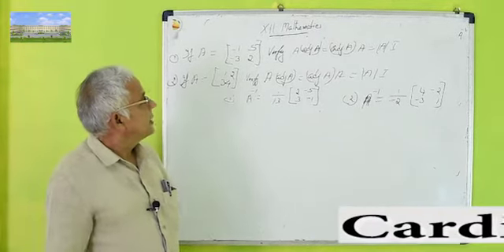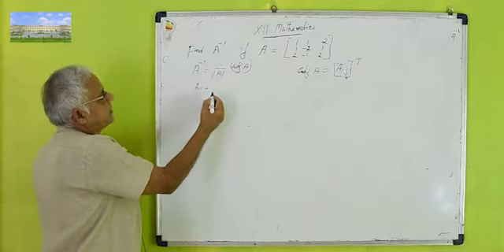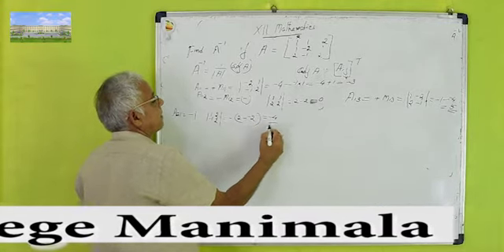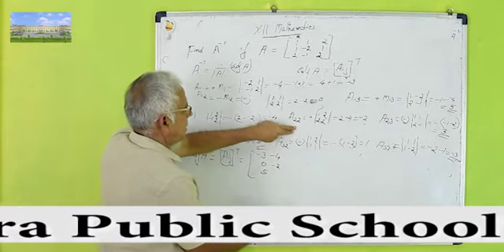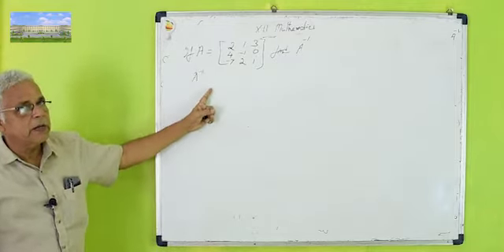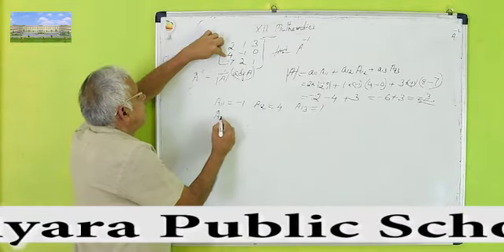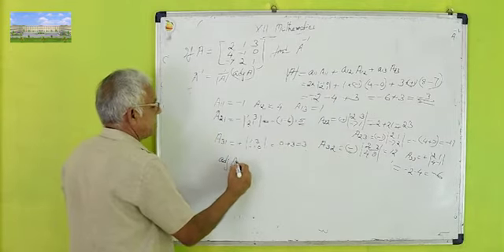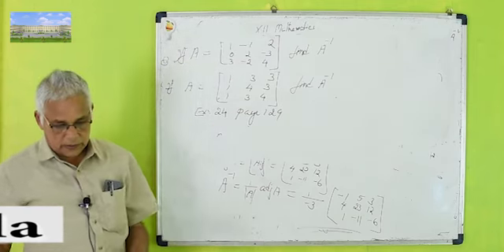Class 12 Maths part 2 27/07/2020